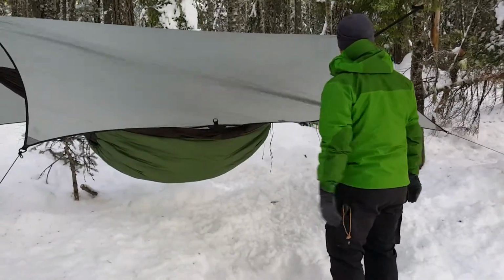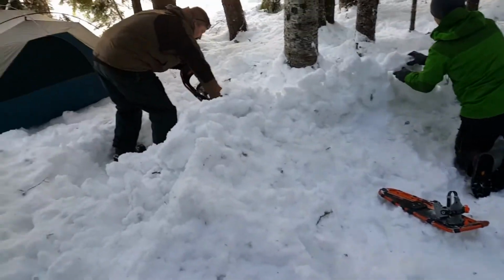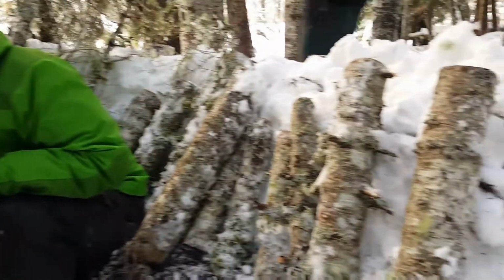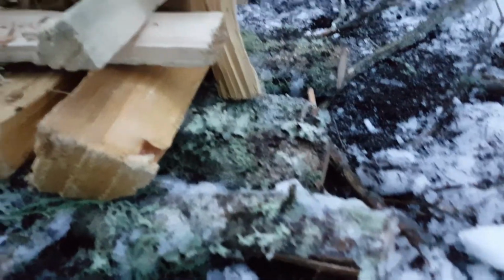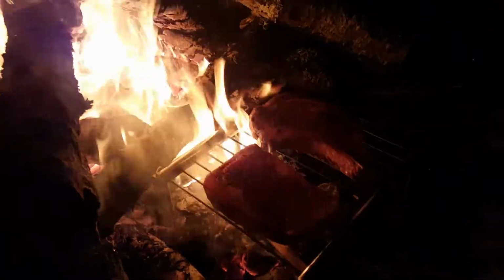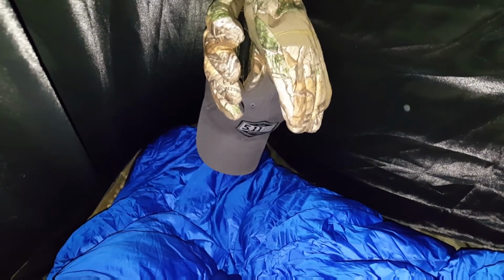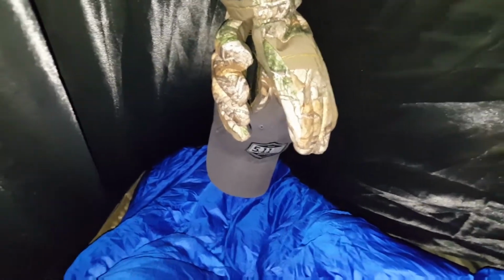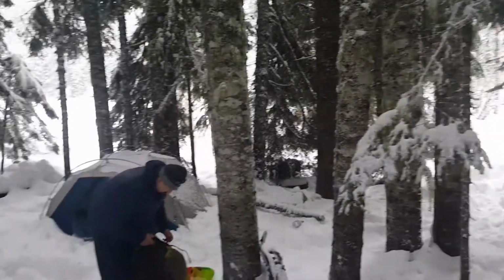Snowshoe Backpacking Trip - Hennessey Hammock Overnighter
One night backpacking trip in Mt. Hood (Frog Lake). We've snowshoed into camp, built a snow deflector wall, hiked around a lake, and overall had a great time out in nature.